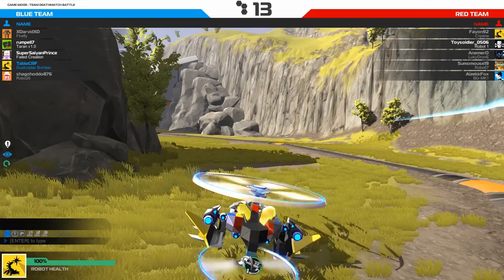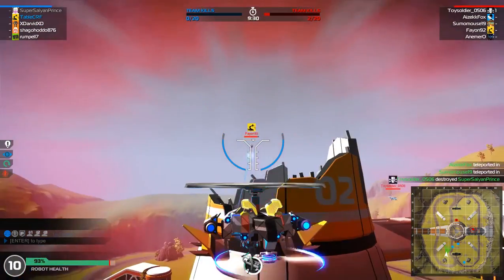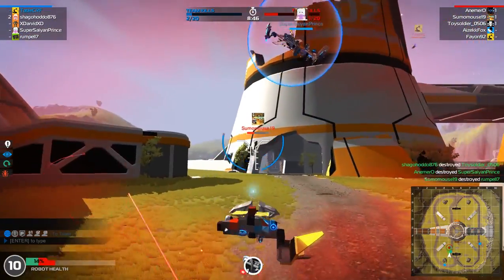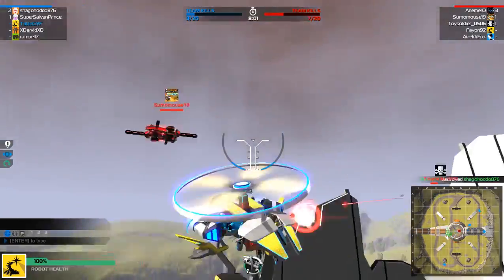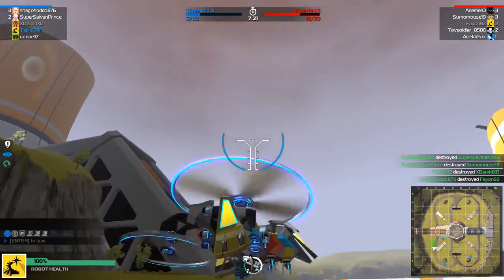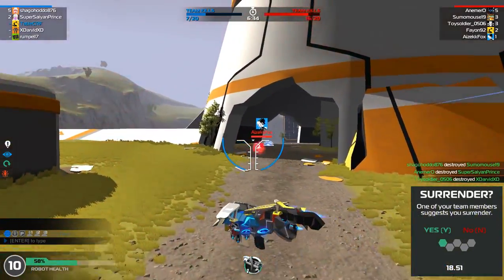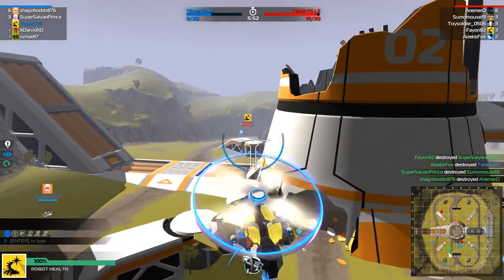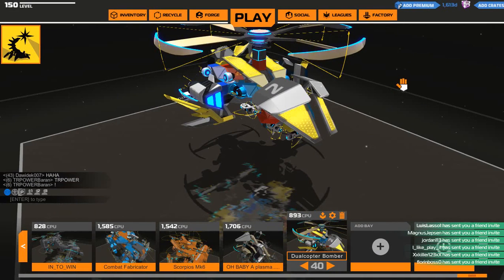Robocraft Robot Review - Dualcopter Bomber by Daniel10123 #986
Episode 986: Look how pretty this things is! Can it fight? xD

Build insane robot battle vehicles that drive, hover, walk and fly! Add weapons from the future and jump in the driving seat as you take your bot into battle against other players in this competitive free-to-win action game.
BUILD - A futuristic robot battle vehicle from cubes, add wheels, thrusters, wings, legs, tank tracks, rail cannons and plasma launchers
DRIVE - Jump into the pilot seat of your robot and drive it into battle in jet cars, tanks, flying warships, helicopters, drones; anything your imagination desires.
FIGHT - Battle online in massively multiplayer mayhem against players from all over the world on dedicated servers.
- Be part of a constantly changing metagame with new weapons, components and functionality added every month
- Form Platoons and battle on the same team with your friends
- Save your robots in the garage to the cloud and share them with other players via the in-game Robot Factory.